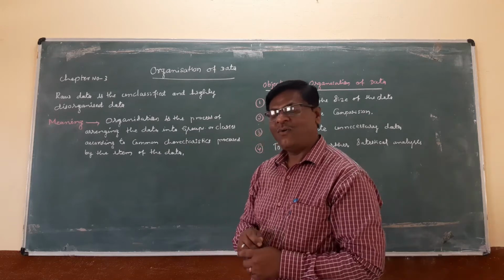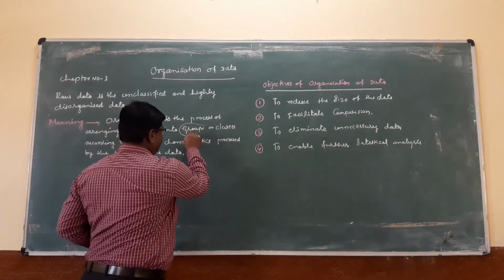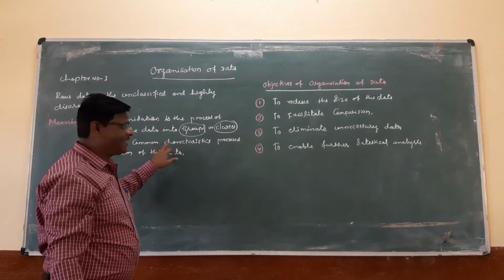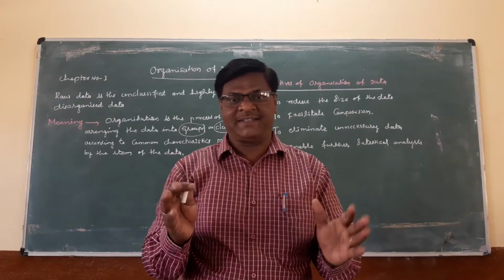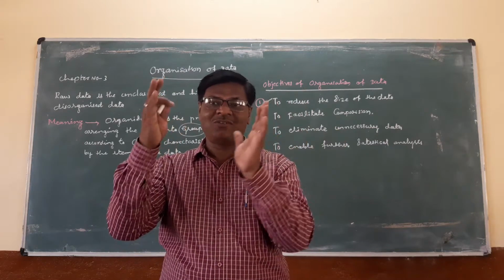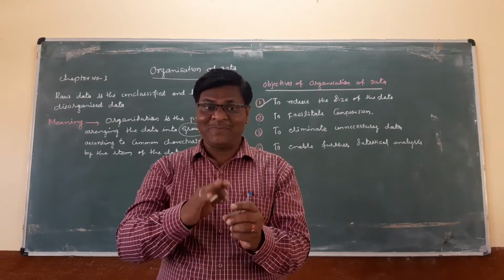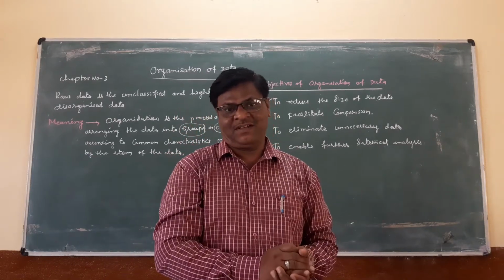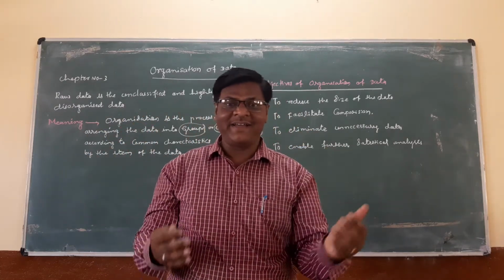MEANING AND OBJECTIVES OF ORGANISATION OF DATA (Chafter no 3 )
PUC FIRST YEAR  STATISTICS IN ECONOMICS By : Ashok  Vishnu Kurane.(MA Bed Mphil & k-SET )